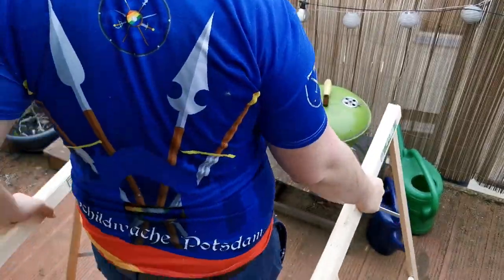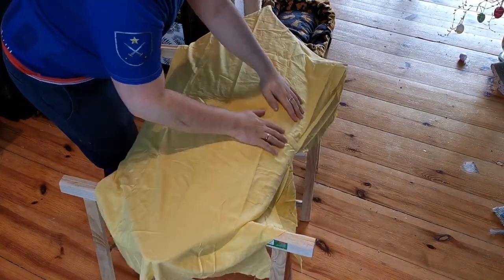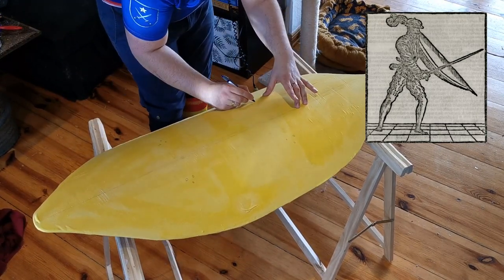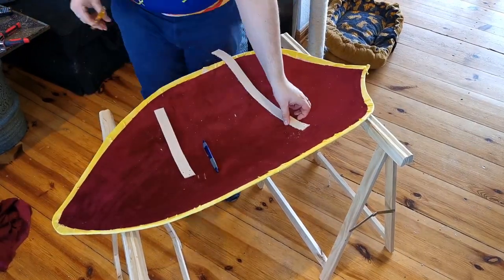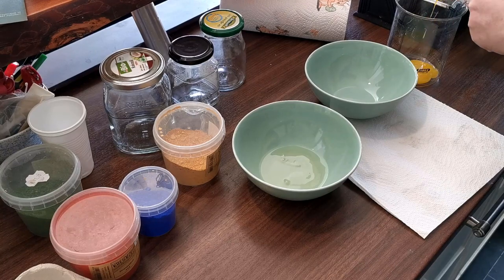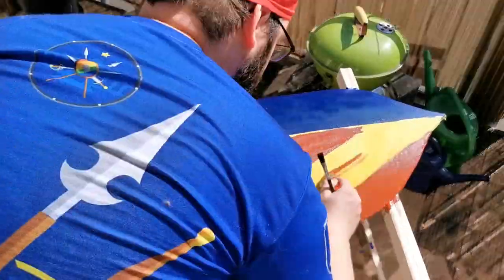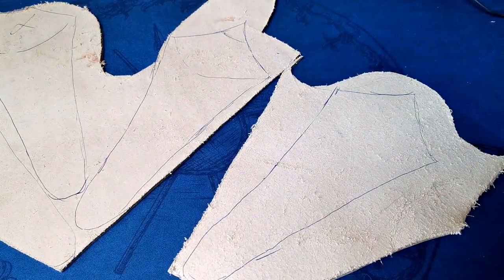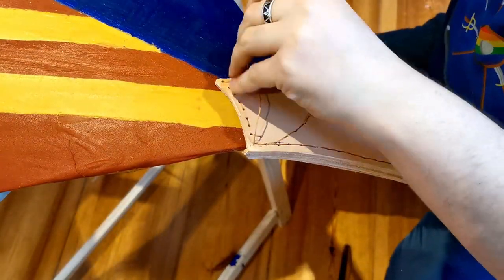Building Marozzos Renaissance Shield: The Imbracciatura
In this video i want to present you how i reconstructed Achille Marozzos Imbracciatura.
Please excuse my very german pronunciation of the italien words, also its brocco not brocca in the video :)

Timestamps:
00:40 Cutting the shield
01:20 Covering the shield with linen and velvet
01:55 What is an imbracciatura?
03:30 Attaching the leather straps
04:20 Egg tempera
05:28 Painting the shield
06:22 Making the brocco
08:05 Demo
08:30 Closeup & Outro

Material list:
2x 4mm plywood
Linen and velvet for the shield front and back
woodglue
contact glue
veg. ten leather for straps and brocco
4-5 egg (yolks), water, linseed oil (1:1:1)

Some thread, a saw, brushes, etc.

References:
A written buildlog by the Chicago Swordsplayguild:

Image & Media sources:
Achille Marozzos Opera Nova (1536 & 1568)

Song Title: The Old Tower Inn
GOTHIC AND RENAISSANCE DANCES (1961)
Music by:Klaus Walter, Michel Walter, Eleanor Slone, Gerald Sonneck, Ernst Koelz, Alfred Hertel
Digital transfer By: F. Reeder
Songs:  Claude Gervaise: Dances (C. 1550),   16. Allemande, 17. Pavane-Passamezzo, 18. Galliarde, 19. Bransles de Bourgogne
Recorded in the early 1960s